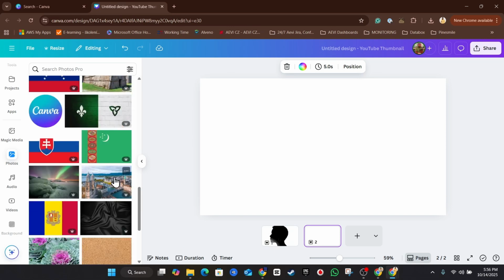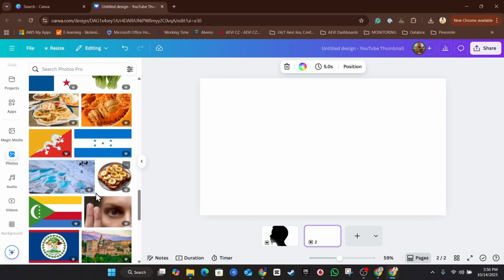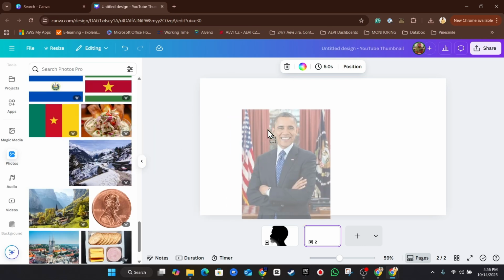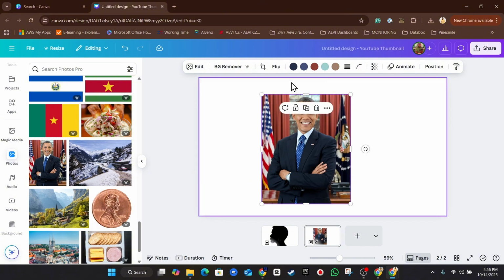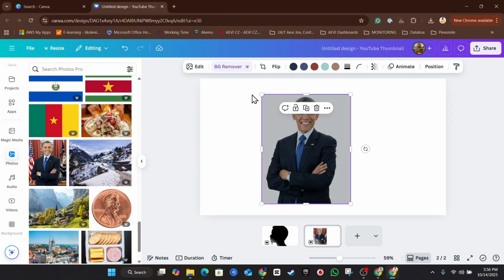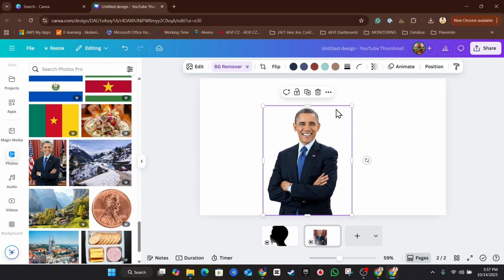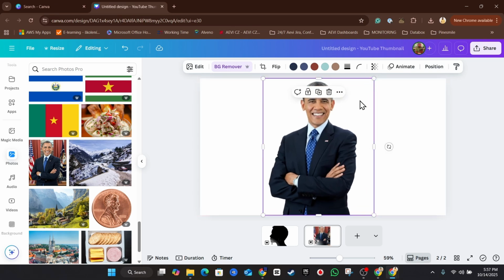How to Remove Background in Canva (Step-by-Step Tutorial)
Want to make your images look professional in seconds? ✂️ In this step-by-step tutorial by Drew Tutorial, I’ll show you exactly how to remove the background in Canva using Canva’s built-in Background Remover tool — perfect for YouTube thumbnails, social media posts, and product photos!

Create scroll-stopping designs fast with Canva's Background Remover Cuts out any subject in seconds.

This method works on both desktop and mobile, and you can use it even with free Canva alternatives or the Pro Background Remover feature.

🔹 In this video, you’ll learn:

How to remove background from photos in Canva

How to use the Background Remover tool effectively

How to restore or erase parts of an image manually

How to download transparent images (PNG format) for free or Pro accounts

👉 Watch till the end to master background removal in Canva and make your designs stand out!